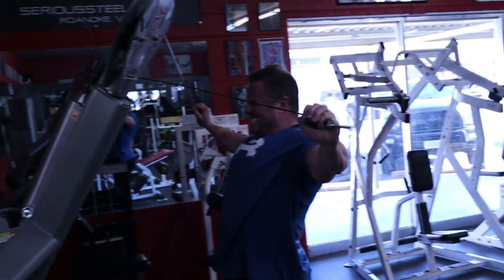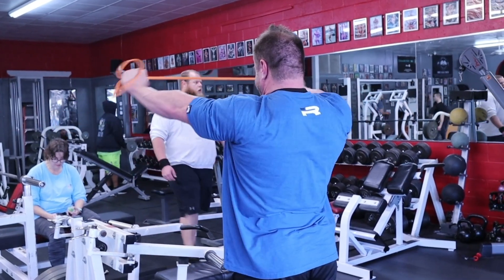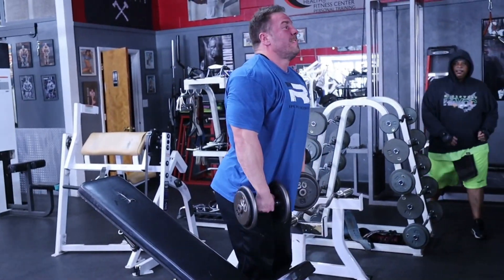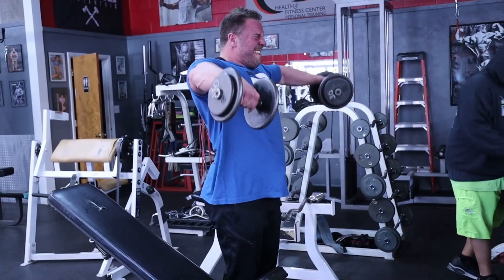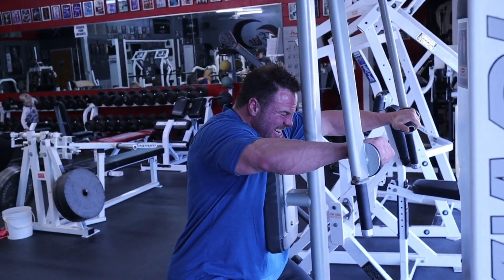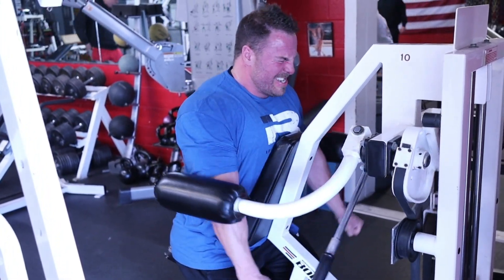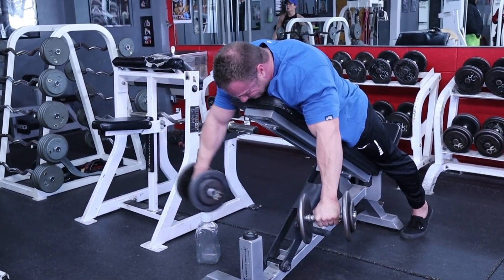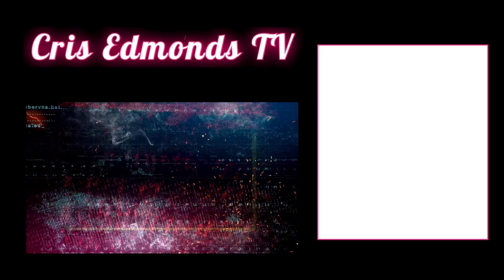6 Exercise Workout for Capped Delts (Get HUGE Shoulders)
If you need a workout for shoulders…….this one is what you should do.  Its 6 exercises, a ton of pump and will give you the round look everyone is after.

I did this session right after I finished up chest.  Its fast paced, mega pump and exactly what you need to grow safely and effectively.

There is a good group of big, as well as smart, people who say you NEED to shoulder press.  For some that may be true.  For me, it did NOTHING! It wasn’t until I started to drill high reps on laterals that my shoulders took off.

Have an open mind, attack this with purpose and let me know what your delts look like after.

In addition, if you have any follow up questions related to the video, please post them in the comment section, as I’m more than happy to answer it.